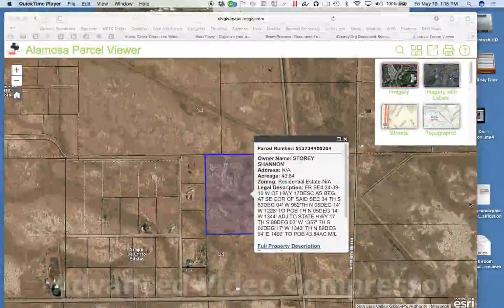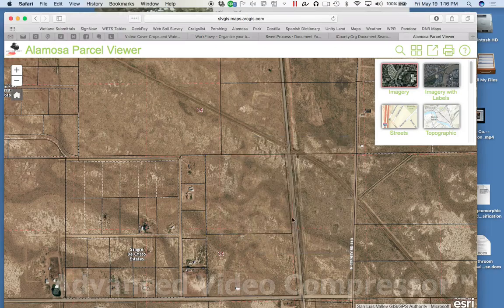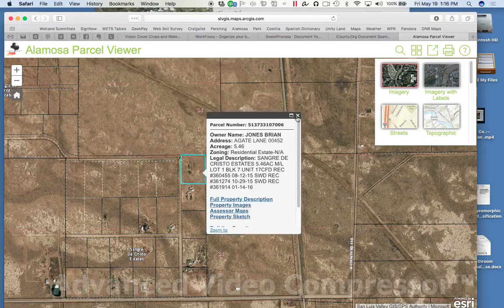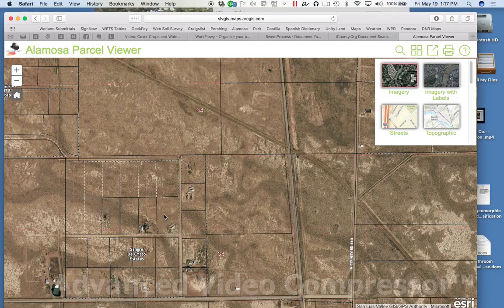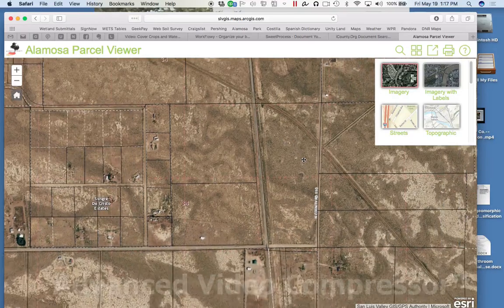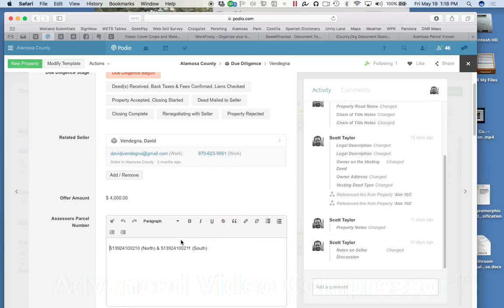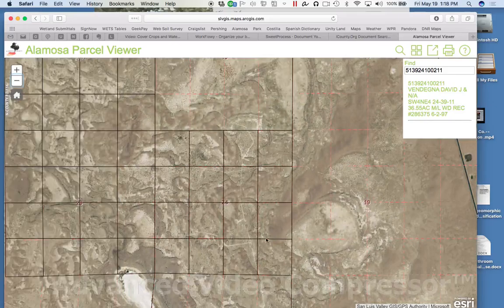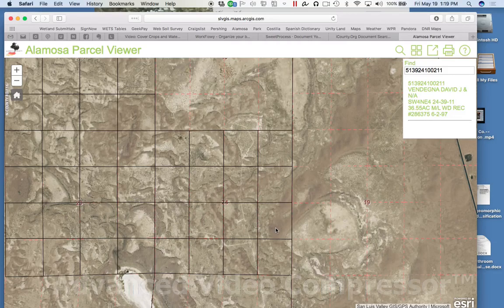How to Pick Neighbors for Sending Letters